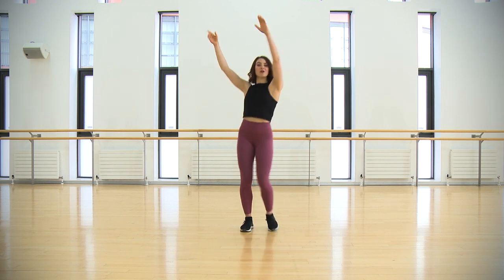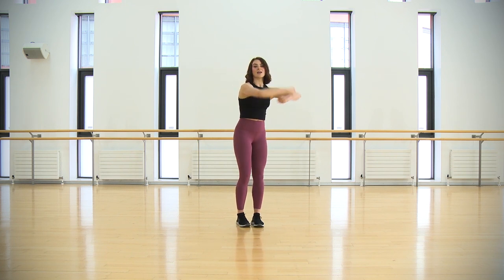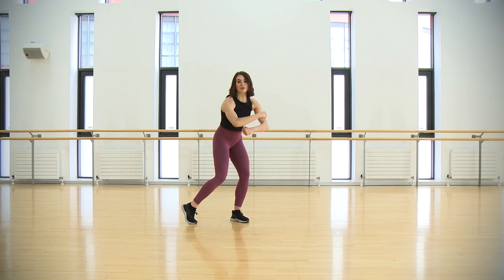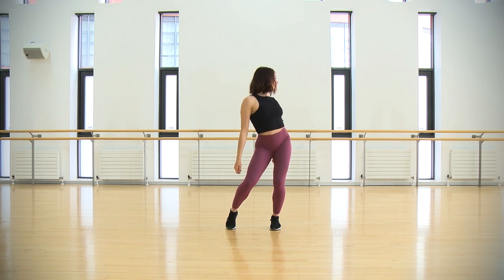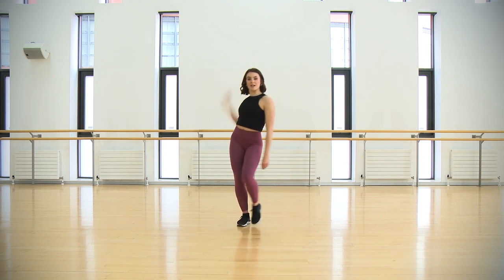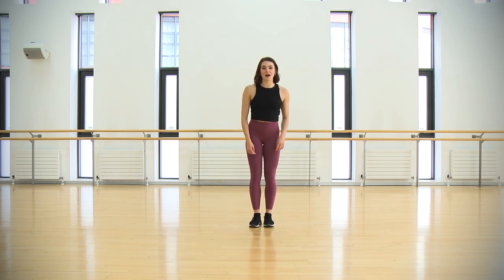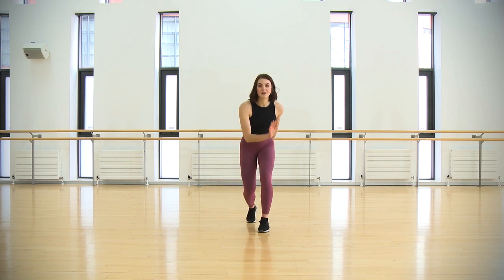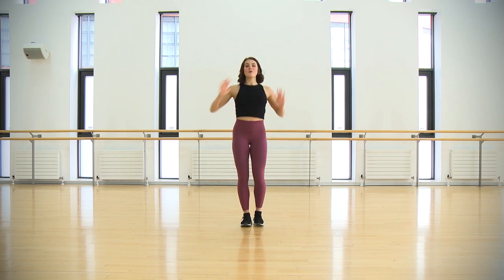The Dance for Keep Moving Suffolk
This easy to follow fun tutorial will give you and your family a great little workout. Don't forget to send us your videos at KeepMovingSuffolk